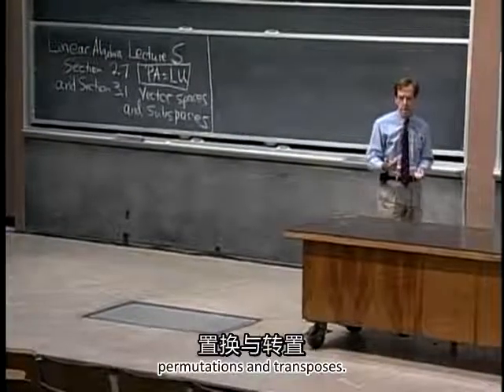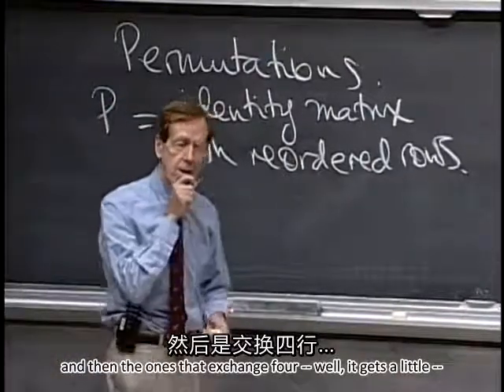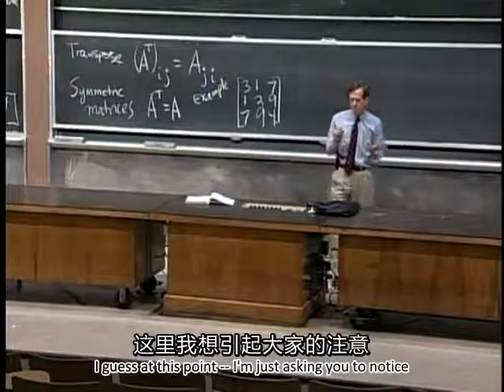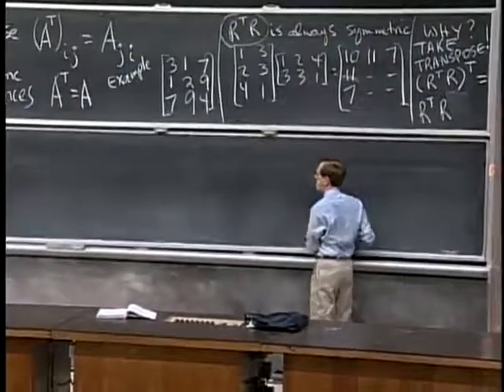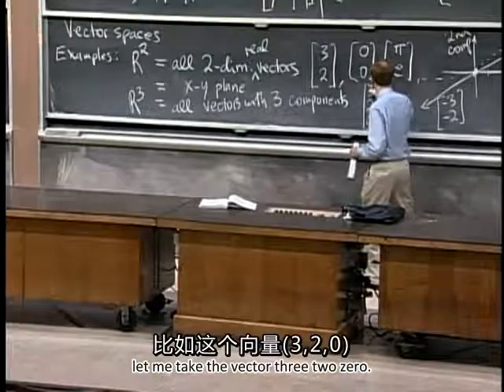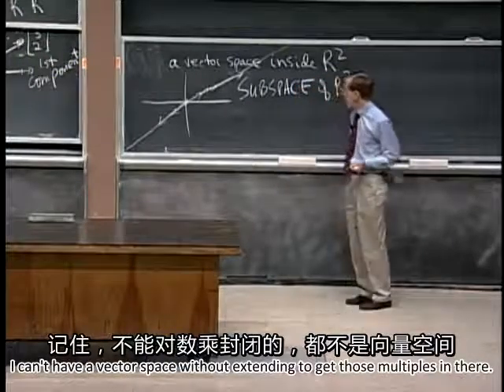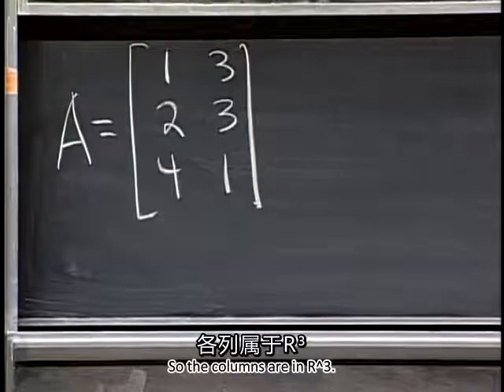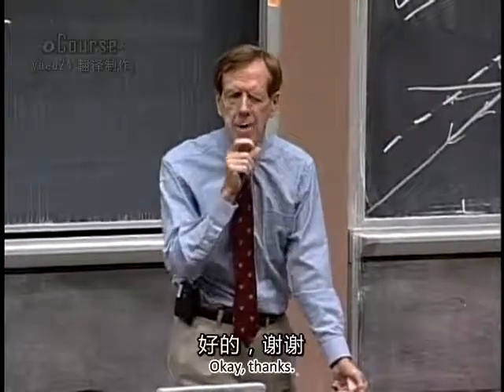第5集 转置、置换、向量空间